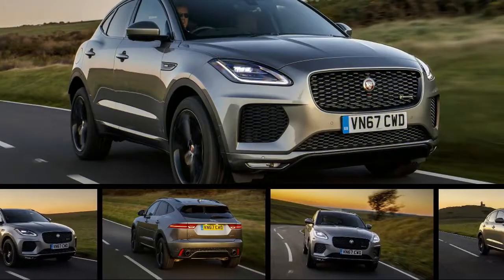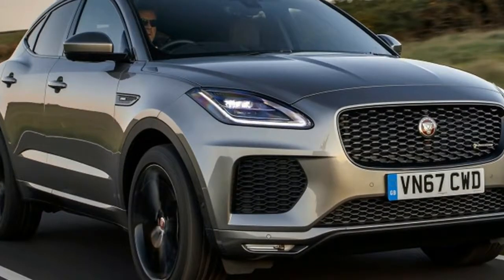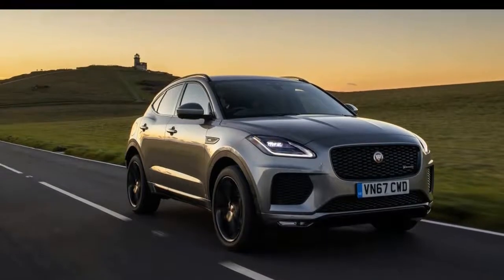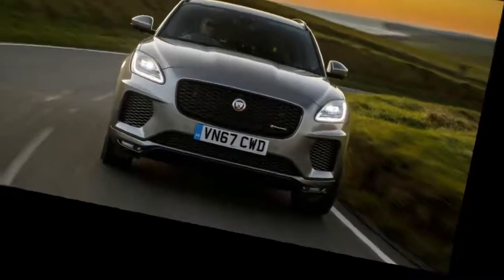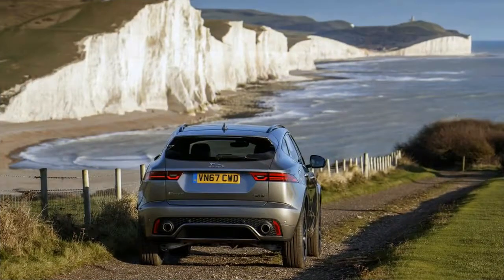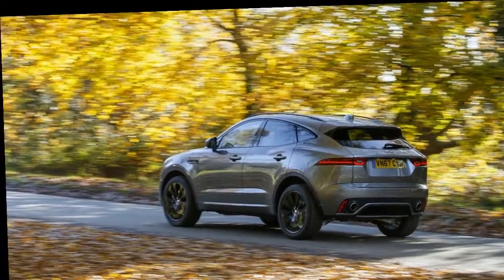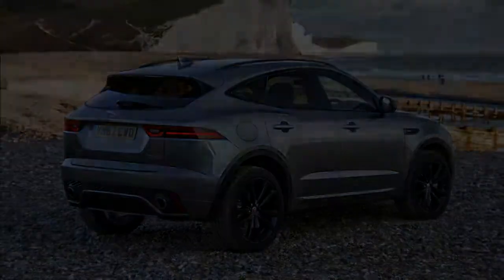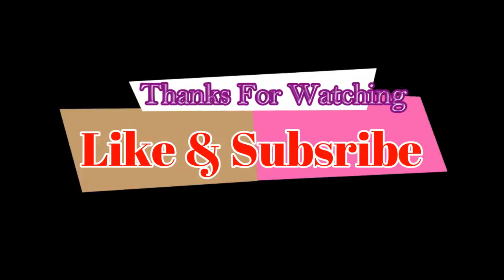New 2018 Jaguar E pace First Drive Review, The Crossover That Thinks It’s An F type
New 2018 Jaguar E-Pace, Don't let the badge fool you – the new compact Jaguar crossover is very much gasoline-fuelled. Confusion over the name clearly fooled a few launch attendees though, pre-drive discussion focused on whether it would have sufficient battery endurance to get us the 60 miles to lunch in Brighton, an iconic seaside resort on England's southern coast. Such are the priorities of jet-lagged roadtesters, the relief palpable when it was realised good ol' internal combustion power means a range of over 400 miles by the quoted EPA combined figure. And our fish 'n' chips wouldn't be going cold.